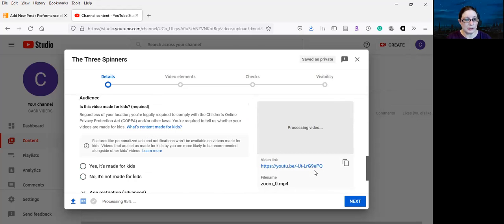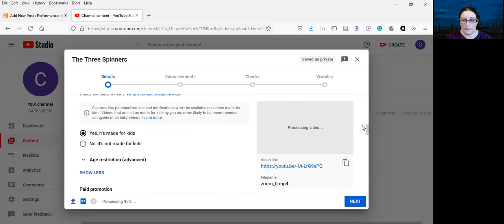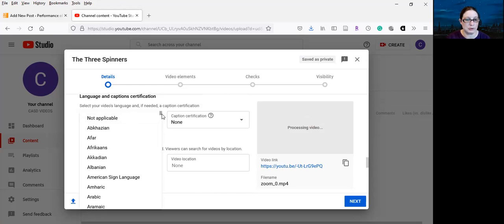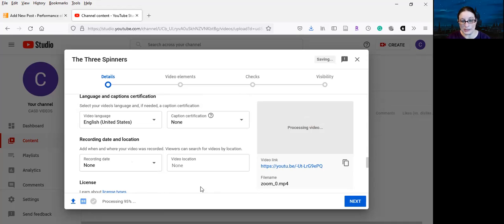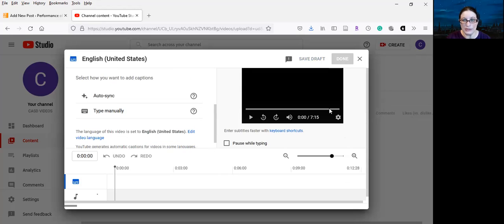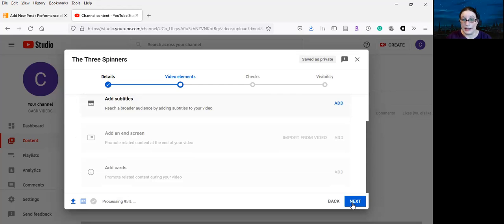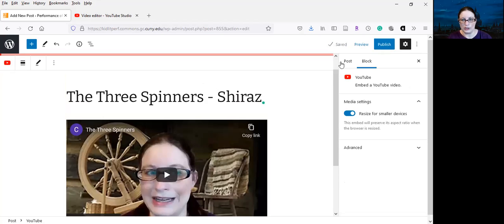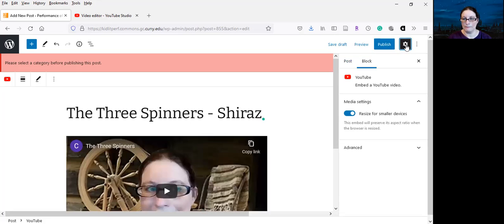How to Upload a Video